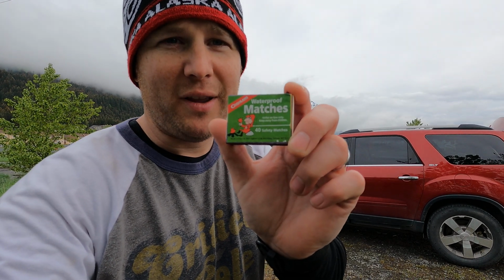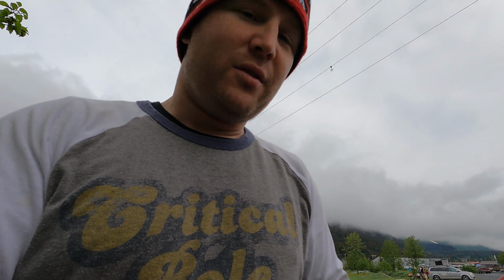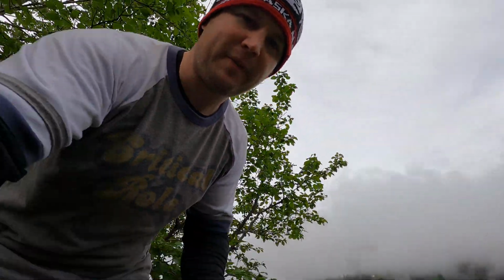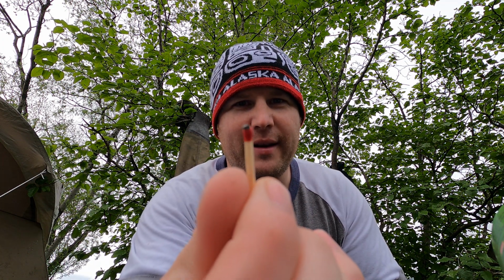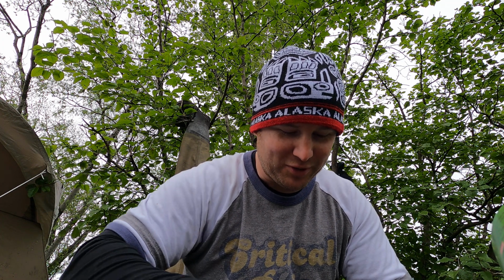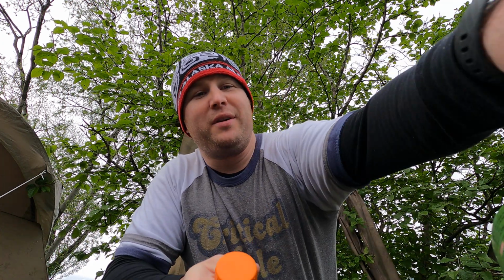Rain as a sound, not a feeling. - Seward, Alaska 2021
I give some honest feedback about "waterproof" matches, and enjoy the Seward morning before breakfast.